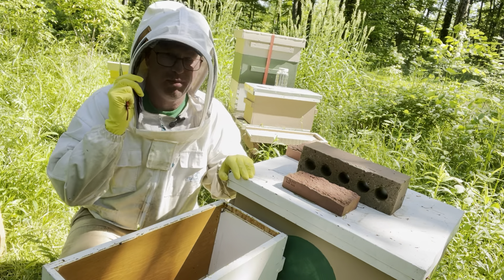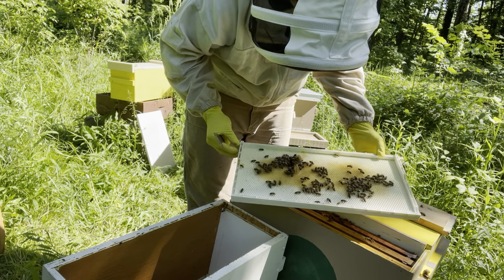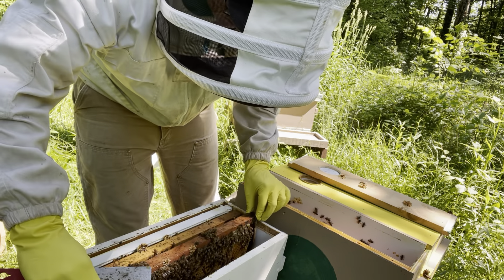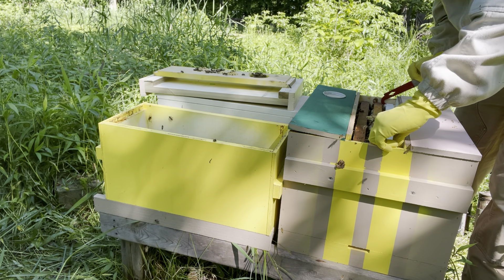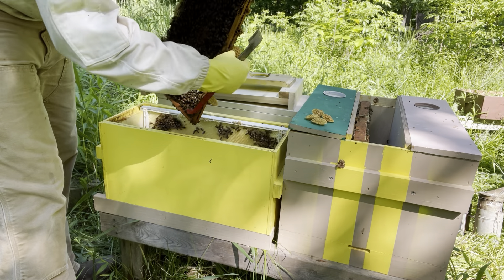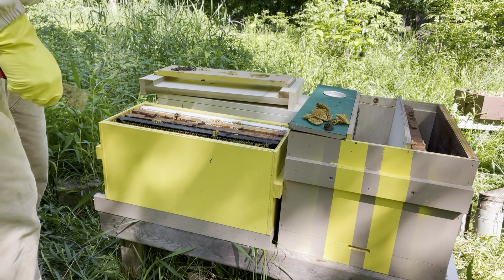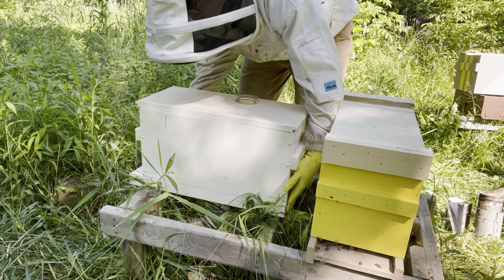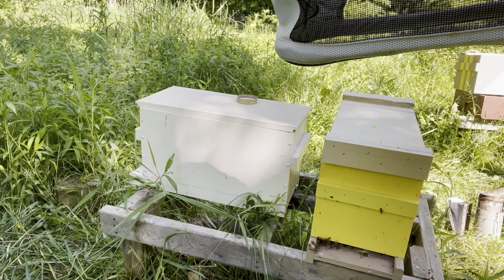Transferring Colonies Out of the Queen Castle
The time is right to move the queen castle colonies into a space with more room. This method is a good way for a backyard beekeeper to grow more hives without using a lot of time or resources. I like this because it is a passive technique and does not need attention on specific days. The colonies could have stayed in a few more days if needed but I had the time now.